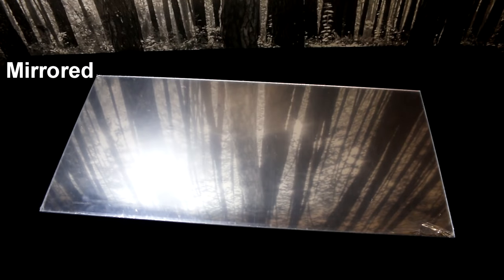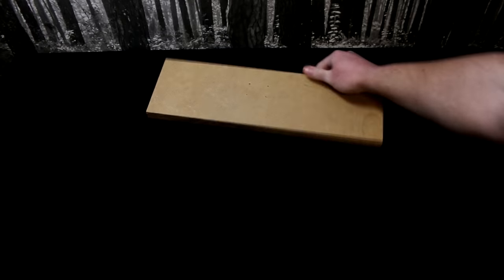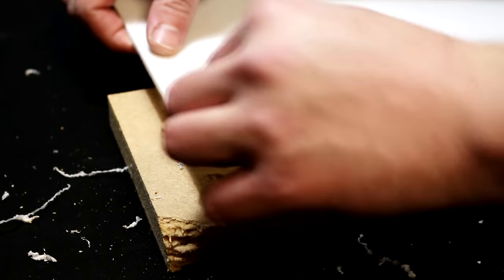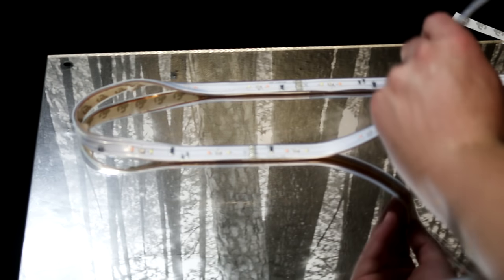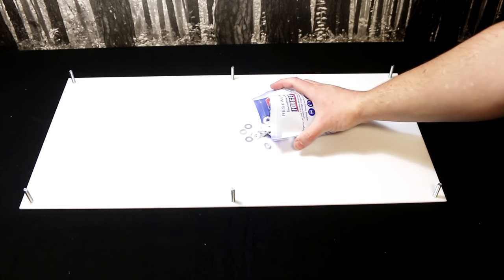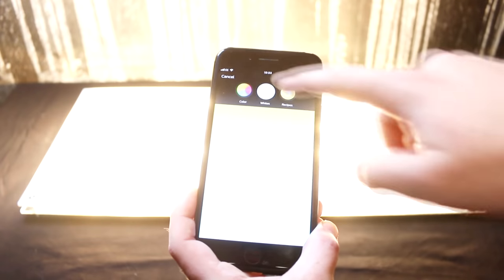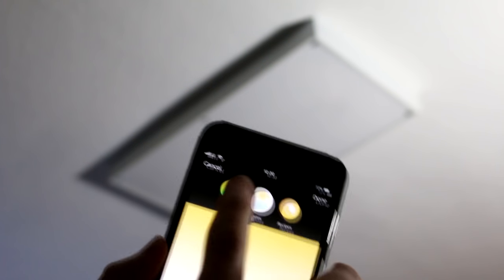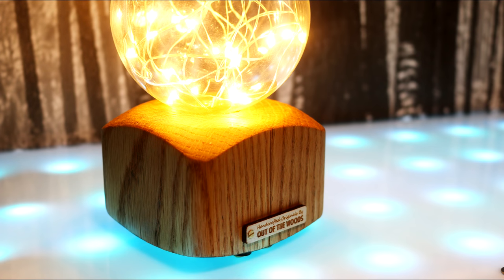DIY Philips Hue Panel Light - Easy To Make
I wanted a Philips Hue Panel Light for my room. When I couldn't find one to buy, I made one myself. Didn't go exactly to plan but I'm pleased with the results.

Huge thank you to Claire for the very kind gift! Check out her social media here:

Links to what I used:
Philips Hue Strip Light

M6 Machine Screws 30mm

M6 Washers

M6 Wing Nuts

MUSIC